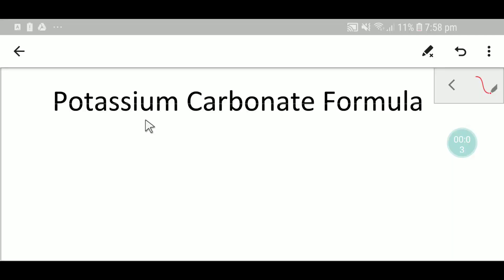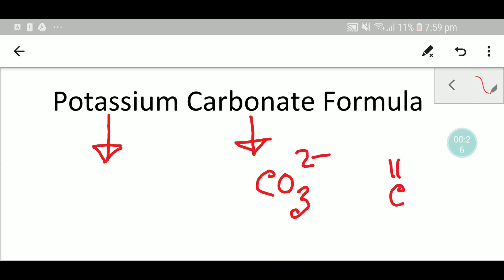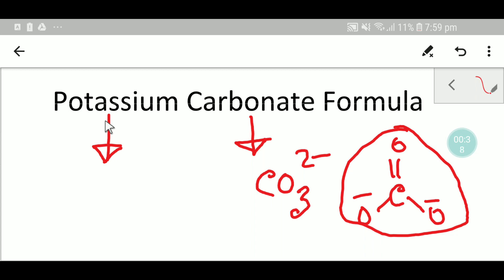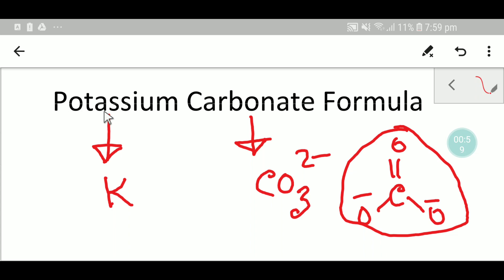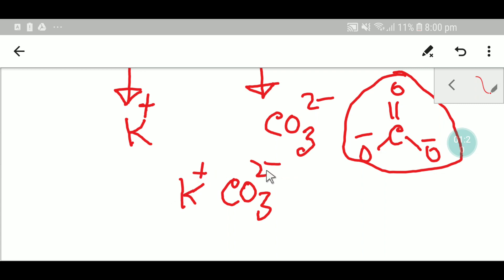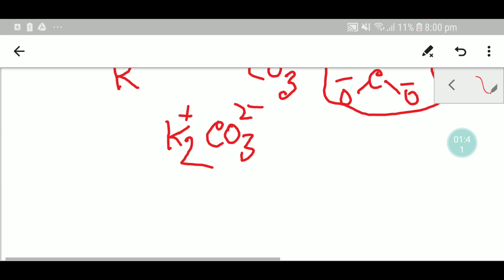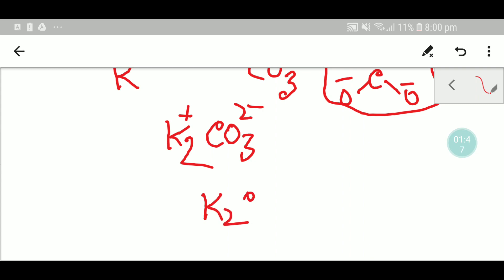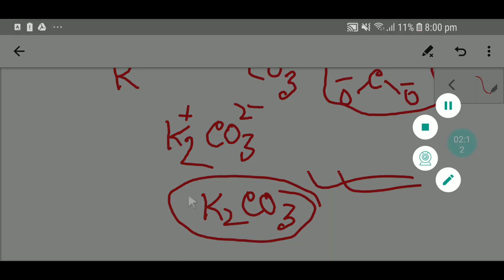Potassium Carbonate Formula||Potassium Carbonate Formula by Criss Cross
Potassium Carbonate Formula||Formula for Potassium Carbonate||potassium carbonate formula by criss cross||How to write the formula of potassium carbonate||What is the formula for potassium carbonate by criss cross method